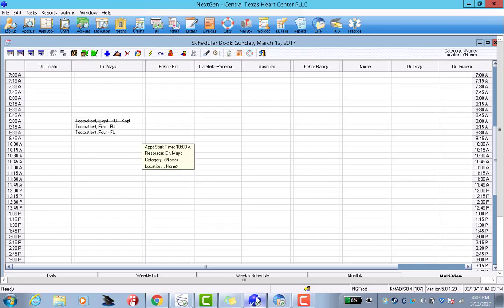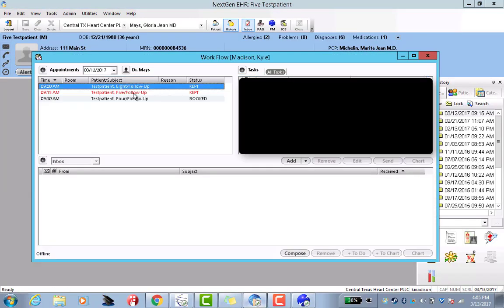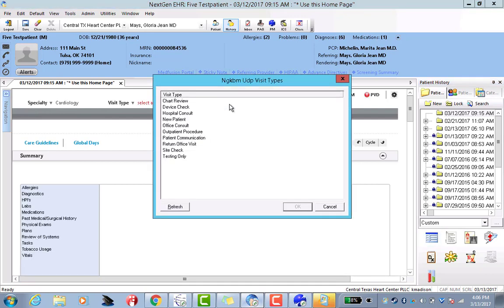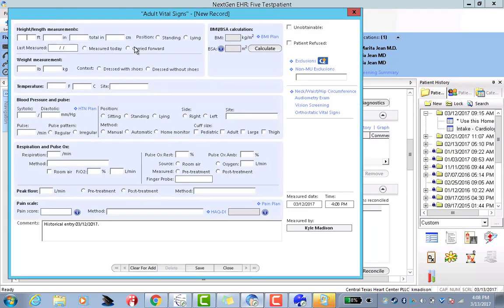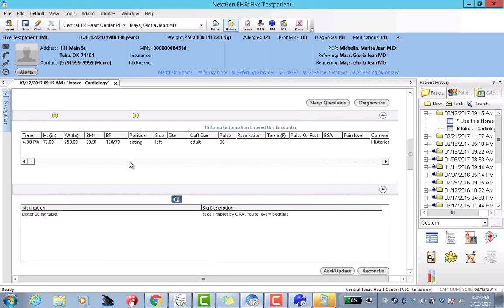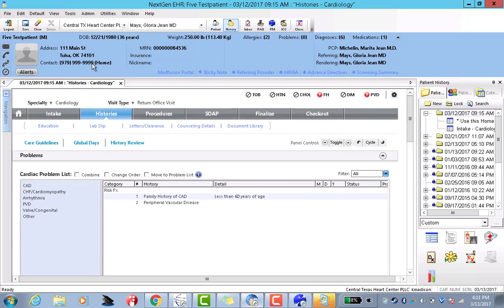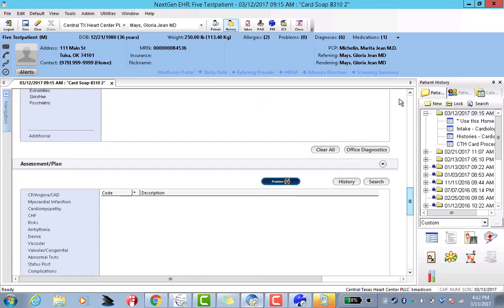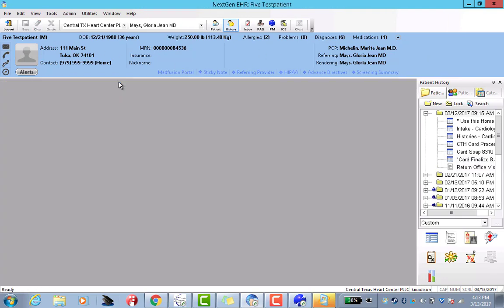CTHC Check-in and MA Work Flow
A short video demonstrating the work flow of "rooming" a patient.